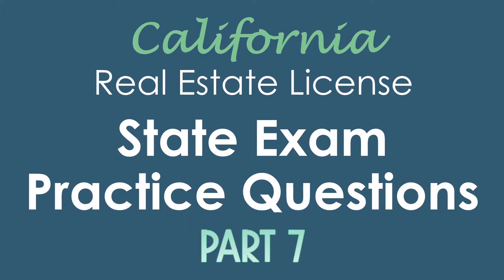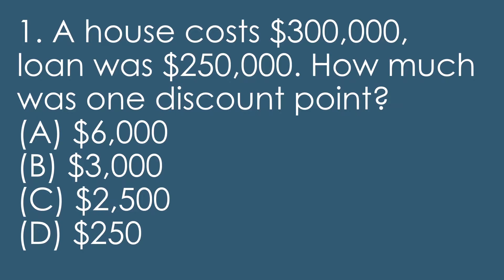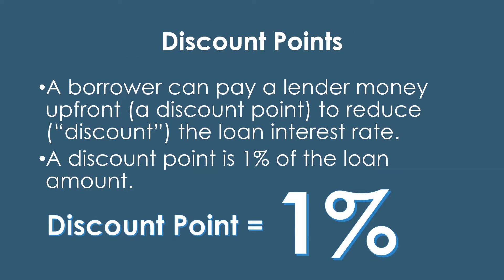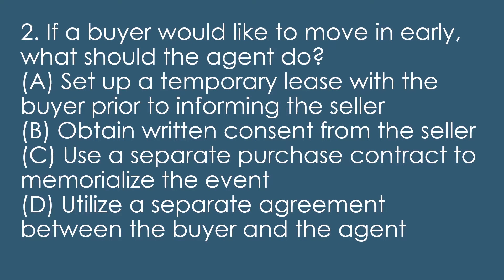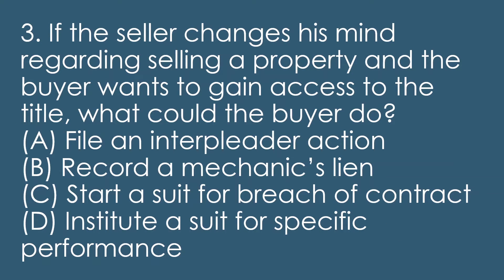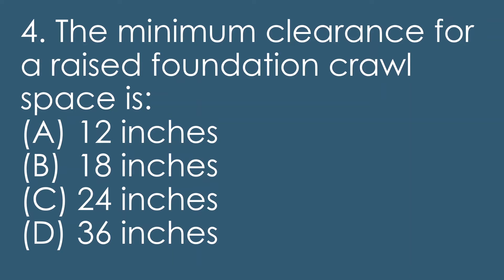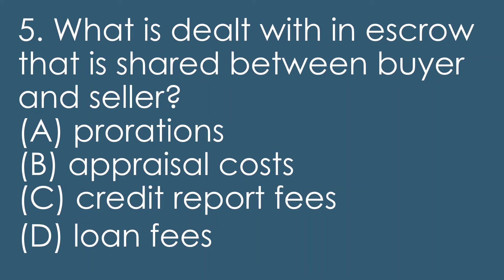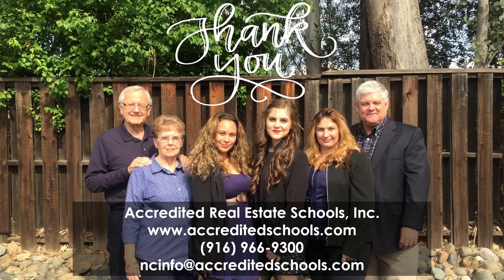Top Questions Part 7 | California Real Estate Exam Practice Questions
We hope it was helpful in your licensing journey.

Instructor: Schyler Church
California, Hawaii, and Florida Real Estate Broker
Real Estate Adjunct Professor
Real Estate Textbook Author
Member of the Accredited Education Department

California Department of Real Estate